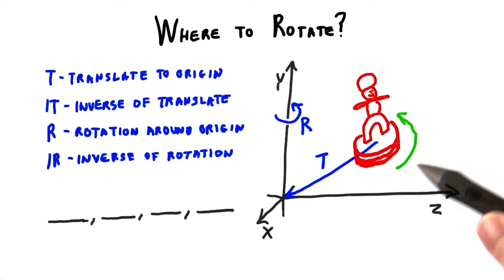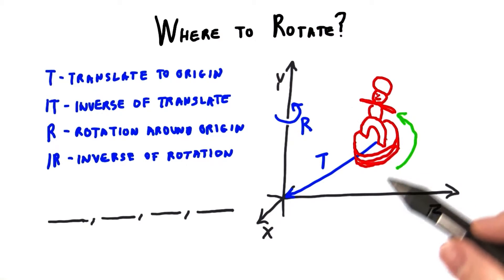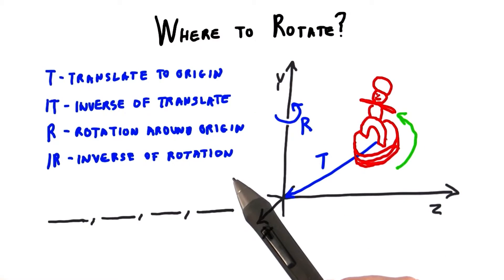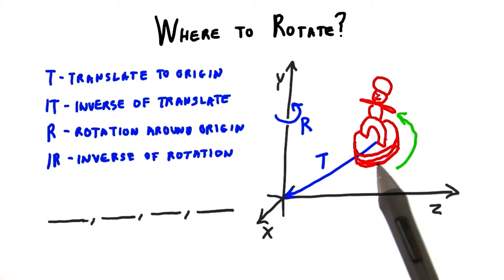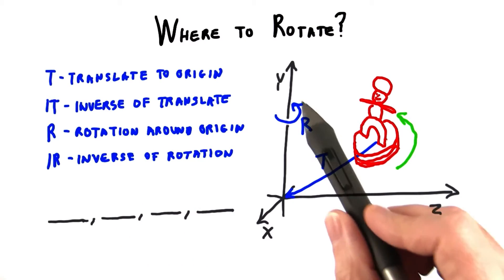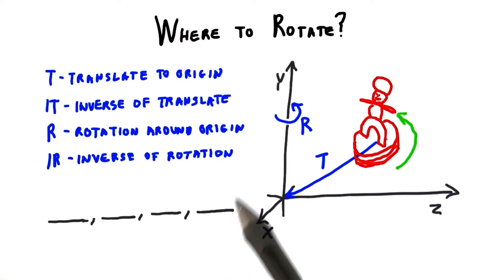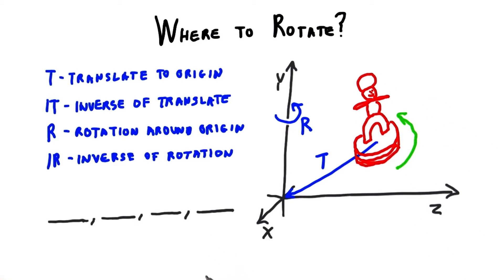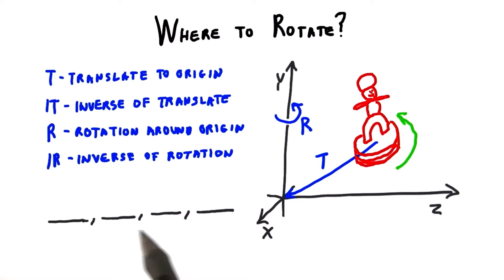Where to Rotate - Interactive 3D Graphics